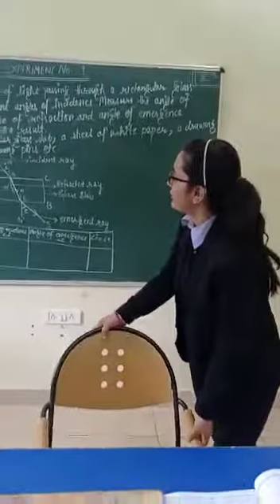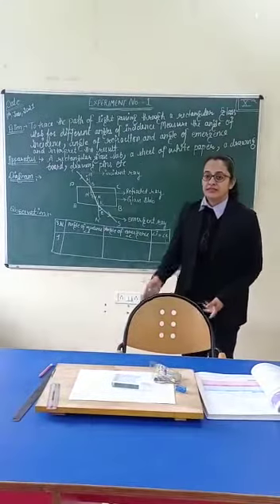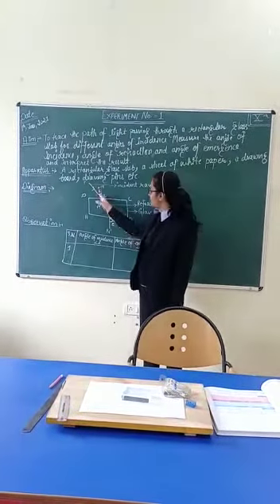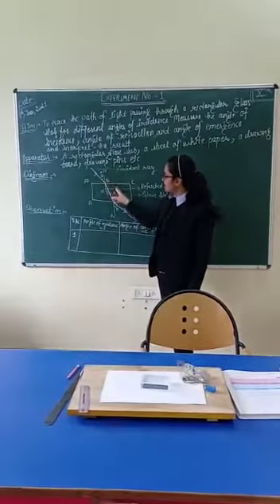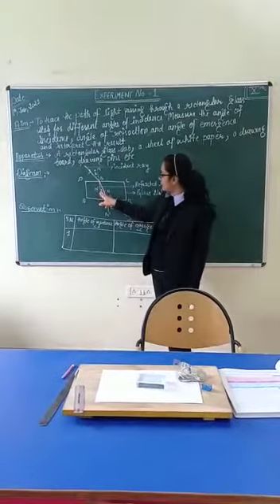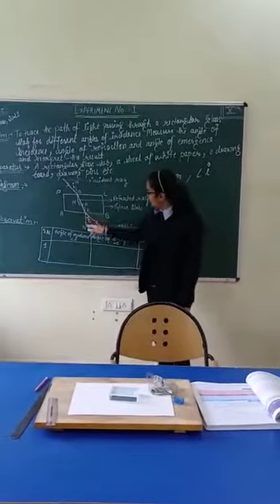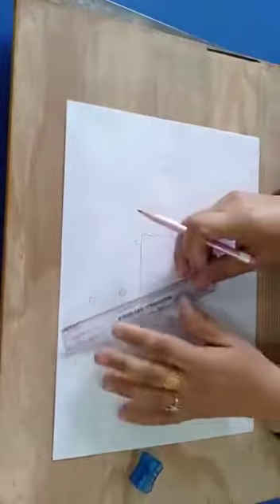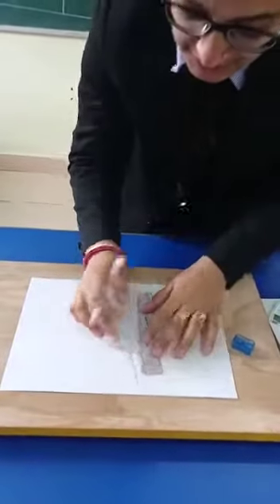Study Refraction through Glass Slab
Merry Land International Public School Alampur